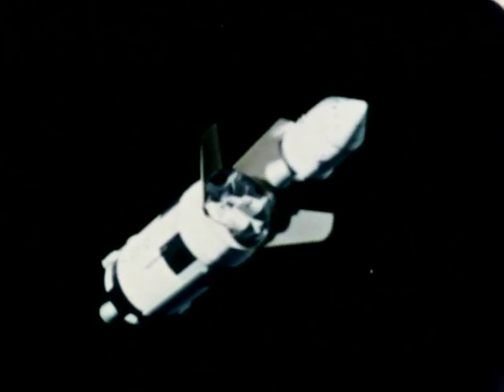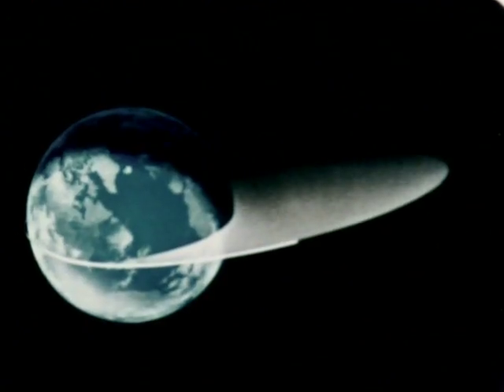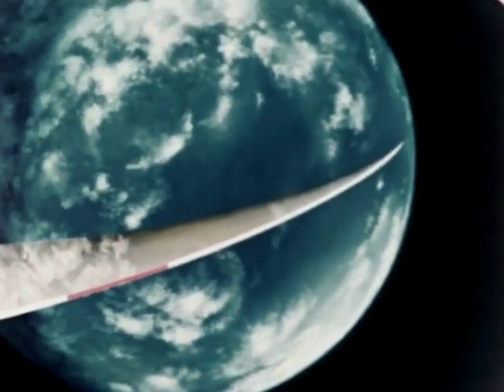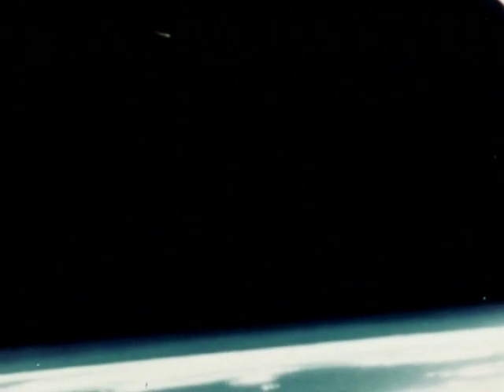"The Apollo 4 Mission" (1967)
This 1967 film depicts the preparation, launch and recovery of the successful flight of the first seven and one-half million pound-thrust Saturn Five vehicle with the Apollo spacecraft.  The actual course of the flight is portrayed through animation.  Included is color photography from inside the Saturn rings and spectacular views of the earth from an altitude of 11,000 miles. MIT is noted as one of the many research institutes across the country that contributed vitally to these accomplishments. Produced by NASA. MIT Museum Collections.